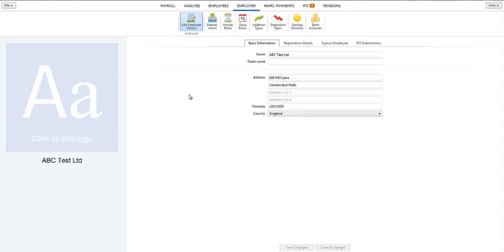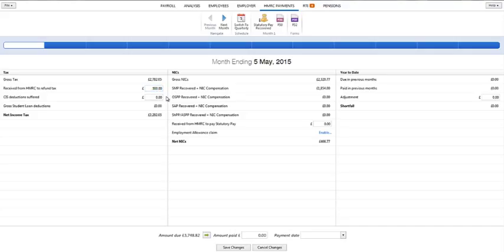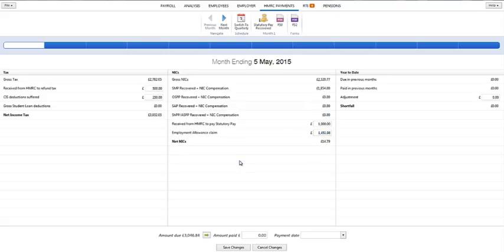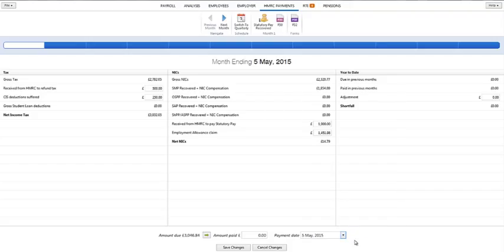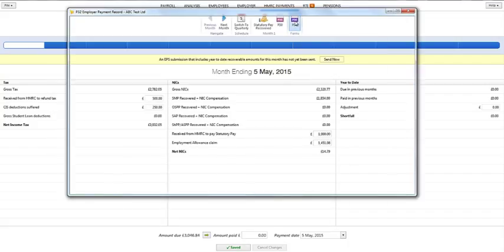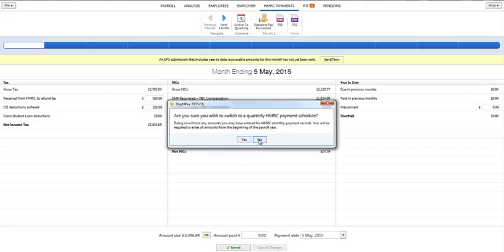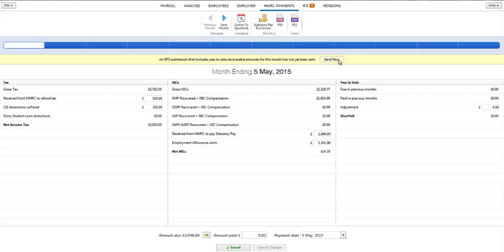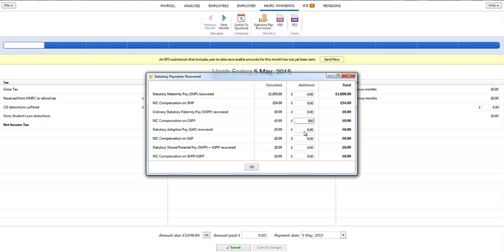Making Monthly Payments to HMRC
In this video we will demonstrate how to update your P30 & P32 Employer Payment Record and record payments made to HMRC.

First select the ‘HMRC Payments’ tab. The first time you enter this facility you will be asked to set up your HMRC Payment Schedule. Select either Monthly or Quarterly as required and press ‘Continue’.

A summary of your tax, NIC and student loan liability for the first month or quarter of the tax year will be displayed on the screen.

If you have received any funding from HMRC in the month or quarter to refund tax to employees, this amount can be entered in the field provided in the ‘Tax’ section.

Similarly, if you have suffered any CIS deductions in this period, enter accordingly.

Under the NIC section, if you have received any funding from HMRC to pay Statutory Pay, the amount received can be entered here.

If you are eligible to claim the Employment Allowance, click on ‘Enable’ and follow the on-screen instructions. Once the employment allowance has been ‘enabled’, BrightPay will automatically calculate the amount of Employer NIC that can be deducted from your liability to HMRC. For assistance with claiming the Employment Allowance, please view our separate tutorial on this topic.

At the bottom of the screen, the amount due to HMRC will be displayed. If you make a payment to HMRC for this tax period, enter this amount in the ‘Amount Paid’ field and enter your ‘Payment Date’. If no payment has been paid for this tax period, simply leave the ‘Amount Paid’ field as zero and enter the last date of the tax period in the ‘Payment Date’ field. Click ‘Save Changes’ to update the summary. Please note a date must be present in the ‘Payment Date’ field before you can view the next period.

After saving your changes, both the P30 and P32 Employer Payments Record will be updated to reflect any amounts made to or received from HMRC in the tax period in question.

To access the P30, simply click the button provided at the top of the screen. This can be printed or exported if you wish.

Likewise, your P32 Employer Payment Record can be viewed and printed at any time by clicking the ‘P32’ button on the menu bar. This will provide you with a detailed breakdown of all statutory and legislative payroll payments and recoveries you have made or received during the tax year.

If at any time you would like to switch your HMRC Payment Schedule from monthly to quarterly or vice-versa, simply click the ‘Switch’ button on the menu bar. Please note however that switching from one schedule to another will result in the loss of any amounts already entered in the previous schedule and will need to be entered again.

Under RTI, If you have statutory payments to recover or have suffered CIS deductions in a particular tax month/ quarter, an Employer Payment Summary must be submitted to inform HMRC of the reductions you are entitled to make to the totals already submitted on your Full Payment Submissions.

If an EPS is due to HMRC, BrightPay will prompt you to do this as soon as you enter a payment date in the tax month or quarter in question.

Alternatively, the EPS can be submitted by selecting the ‘RTI’ tab, followed by ‘New’ and ‘Employer Payment Summary’

For further assistance with submitting an Employer Payment Summary, please view the tutorial ‘RTI Submissions’.

Please note, if you have moved to BrightPay mid tax year from another payroll provider and recovered statutory pay amounts in the previous software, amounts already recovered should be entered within the ‘Statutory Pay Recovered’ utility within ‘HMRC Payments’ to ensure that you report the correct recoverable year to date figures to HMRC.